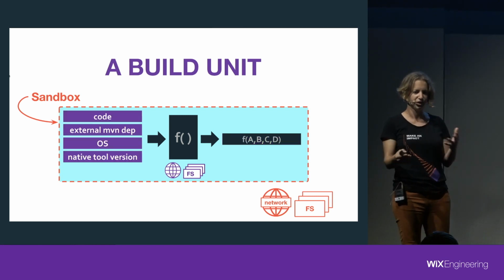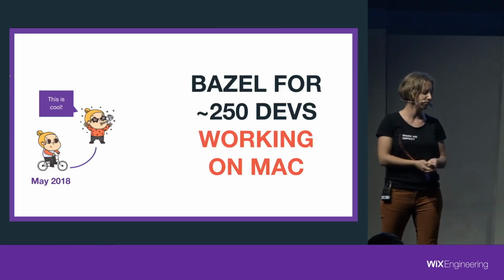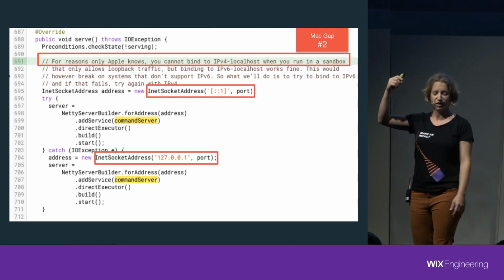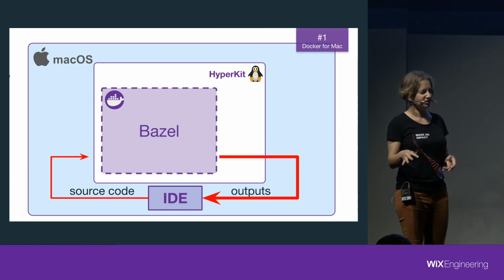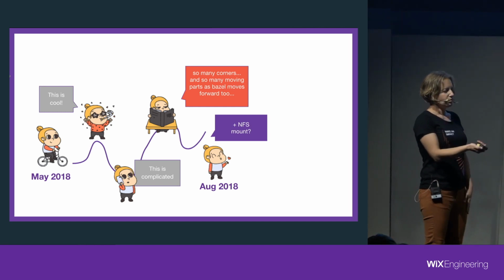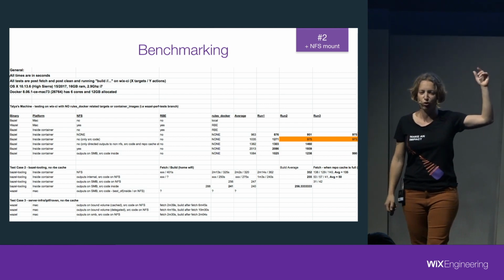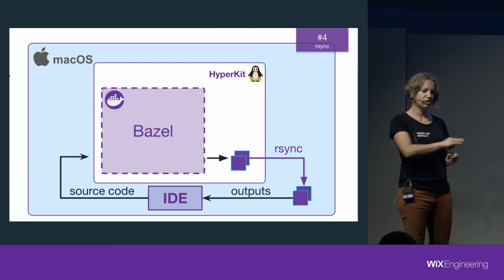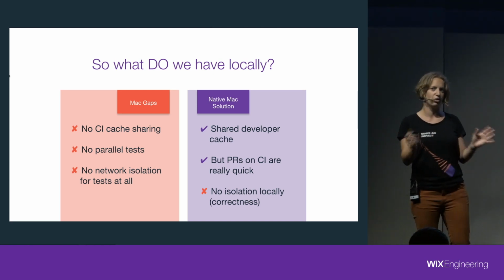The emotional roller coaster of building wazel - Talya Gendler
Running bazel in docker on mac - what could go wrong? Turns out, quite a lot!

In this talk, we'll hear why bazel behaves differently on Mac vs Linux, why simply using Docker-for-Mac as a development box is not that trivial, and about the emotional roller coaster of building a solution that integrates many moving pieces without the pampering we’re so used to when we deal with ‘regular’ web services.